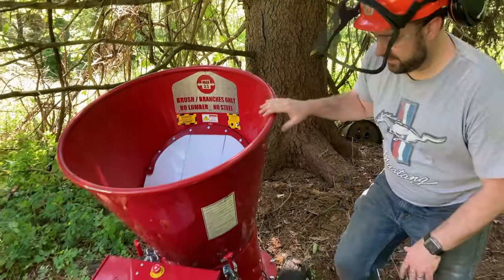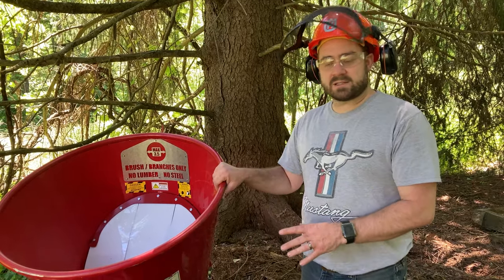#215: How to Start and Operate a wood chipper. Split-Fire Horizontal Wood Chipper 4090 first use.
How to start and operate the Split-Fire Wood Chipper 4090. First use. How to start and operate a wood chipper.

How to start and operate a wood chipper:
Step 1 - Read the manual
Step 2 - Wear proper PPE (eye protection, hearing protection, proper clothing, etc.)
Step 3 - Understand the controls
Step 4 - Make sure the hopper is empty.  Always start the machine empty.
Step 5 - Understand how to use and reset the E-Stop Emergency stop
Step 6- Use Ethanol-Free gasoline or recommended fuel according to the manual
Step 7 - Slide the throttle up to 1/2 to 2/3 throttle to start (refer to the manual for your equipment)
Step 8 - Pull choke out to start if the machine is cold
Step 9 - Pull start rope
Step 10 - Adjust throttle to full throttle once started and the blades have come to speed.
Step 11 - Allow the RPMs to return to speed after each piece of wood has been chipped.
Step 12 - Use the throttle control to shut off the machine
Step 13 - Wait for the blades to stop spinning

3M WorkTunes Connect Bluetooth and AM/FM radio

Equipment and toys we use:
Ford Expedition
Chevy Volt
Club Car DS Gasoline Golf Cart with MadJax rear seat and platform
Husqvarna 5521 push mower
Toro Power Max 828 HD
Artillian pallet forks, grapple, 3rd function kit, 60" snow plow
Curtis Cab
Cub Cadet 149

Other channels we love:
GP Outdoors
BILLSTMAXX
Changing Lanes
Getaway Couple
Pittsburgh Dad
Messick’s
Tony's Tractor Adventure
A Ritter Bit Will Do
Hometown Acres

0:00 - Intro - Split-Fire 4090
0:41 - Stihl MS271 preparing limbs
1:23 - Split-Fire horizontal wood chipper
1:47 - How to start the wood chipper Split-Fire 4090
2:13 - Split-Fire company
3:39 - PPE and safety for operating wood chipper
4:58 - E-Stop Emergency stop - reset
5:28 - Ethanol-Free gasoline, turn gas on
5:39 - Slide throttle up to 2/3 throttle to start
6:09 - Pull choke out to start (cold)
6:30 - Pull start rope
6:46 - Adjust throttle once started
7:59 - Chipping some limbs
9:16 - Learning curve
9:56 - Light and fluffy limbs
10:44 - Discharge chute
11:30 - Initial impressions - more in future videos